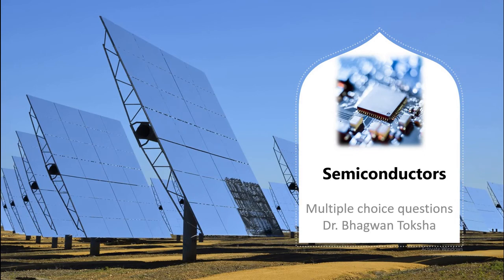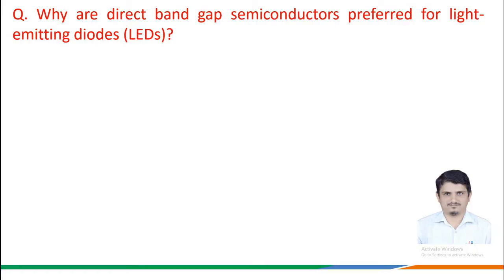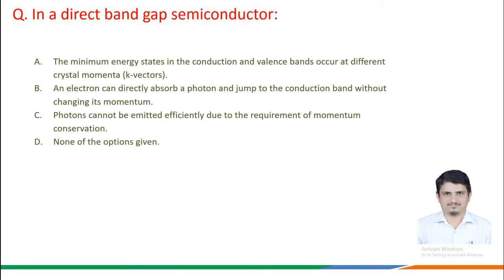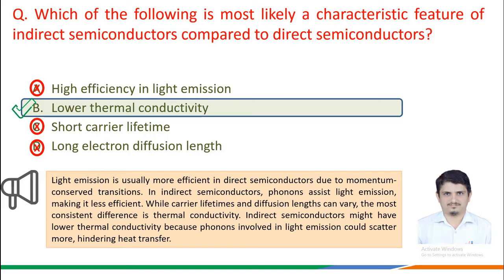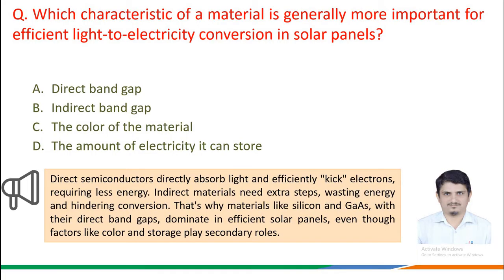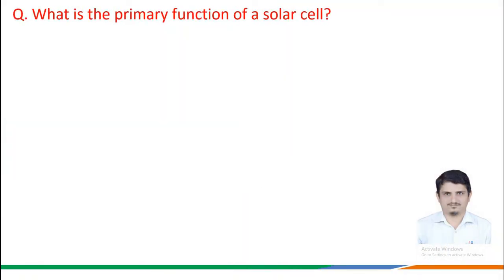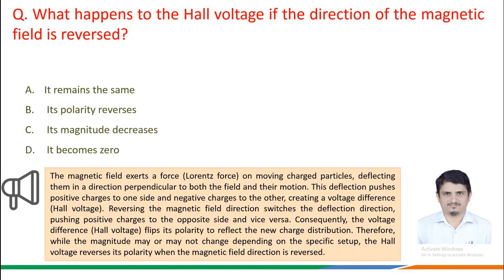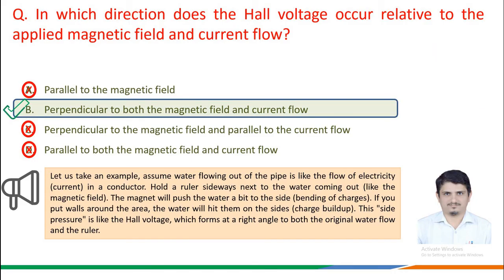semiconductors MCQ | easy explanation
🔬 Ready to test your knowledge of semiconductors, the Hall Effect, and solar cells? 🌞 This video contains a set of multiple-choice questions designed to challenge your understanding and deepen your grasp of these fundamental concepts in electronics and renewable energy.

In this video, we present a series of thought-provoking MCQs covering key topics such as semiconductor basics, electron behavior in materials, the Hall Effect phenomenon, and the principles underlying solar cell operation. This quiz-style format offers an engaging way to assess and reinforce your learning.

Challenge yourself with questions ranging from basic principles to more advanced concepts, and test your ability to apply theoretical knowledge to practical scenarios. Each question is followed by a clear explanation, ensuring that you not only know the correct answer but also understand the reasoning behind it.

Join us on this educational journey as we delve into the fascinating world of semiconductors, explore the intriguing properties of the Hall Effect, and uncover the secrets behind solar cell technology. Get ready to sharpen your skills, broaden your understanding, and embark on a rewarding exploration of semiconductor physics and renewable energy systems.

Don't miss out on this opportunity to enhance your understanding of these crucial concepts – hit play now and let the learning begin! 🚀✨